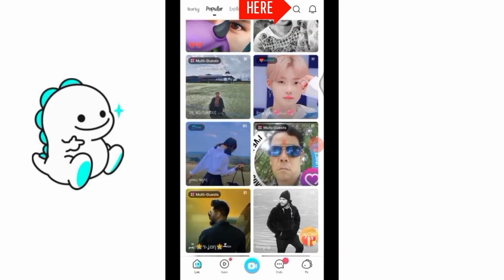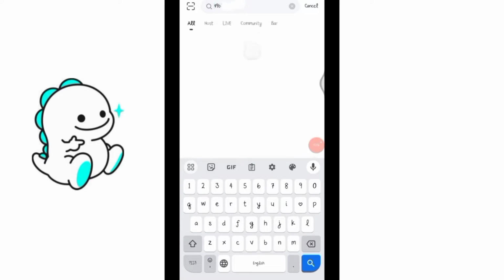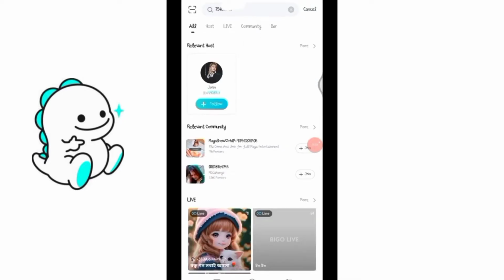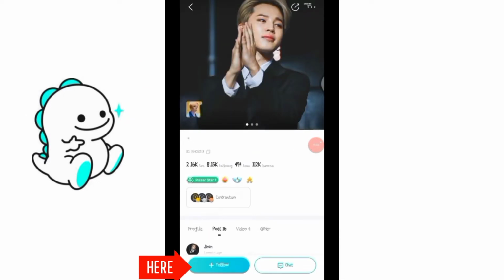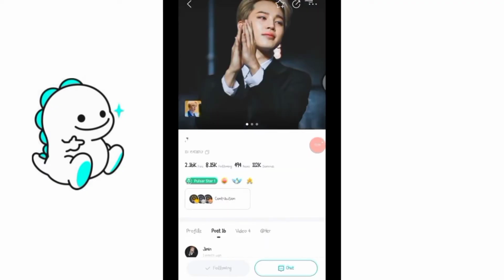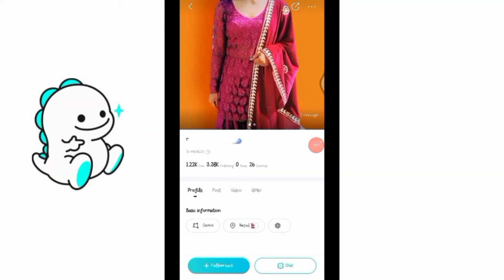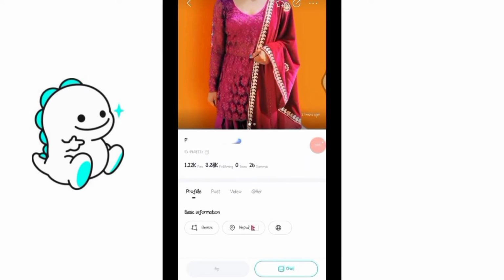How to Add Friends in BIGO LIVE? | Connect with Friends in Bigo Live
Delve into the dynamic social realm of BIGO LIVE and unlock the power of connection with our comprehensive tutorial on adding friends to your network. In this step-by-step guide, we'll walk you through the process of expanding your social circle and building meaningful relationships within the BIGO LIVE community.With "Add Friends in BIGO LIVE" as our focal point, we'll explore the various methods available for adding friends, whether it's through searching for specific users, connecting with people in live streams, or importing contacts from other platforms. From navigating the friends tab to sending friend requests and managing your friend list, we'll cover everything you need to know to grow your network on BIGO LIVE.